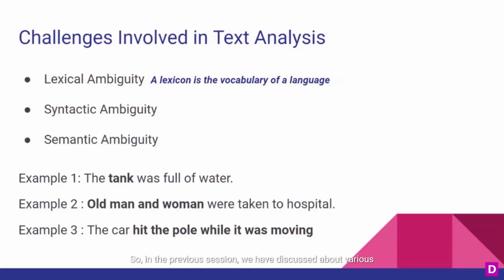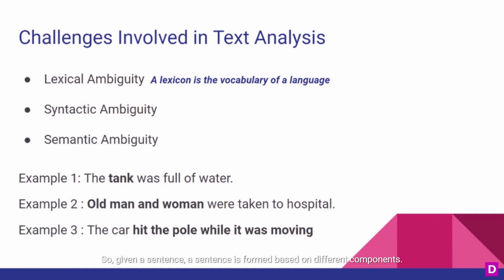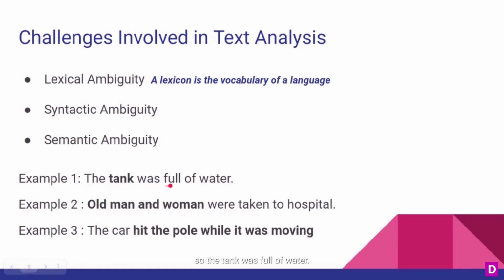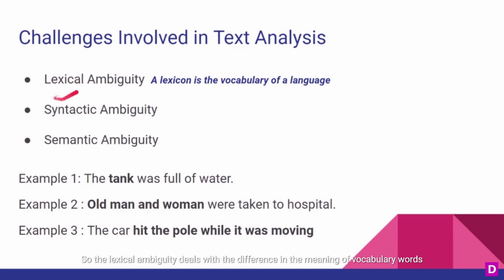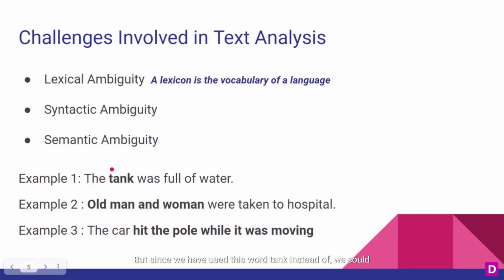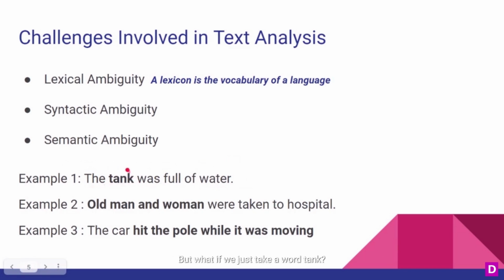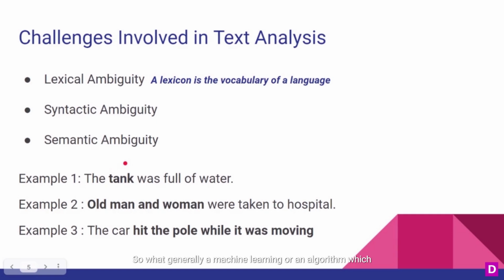Challenges Involved in NLP Part-1 in NLP for Data Science Lacture-8